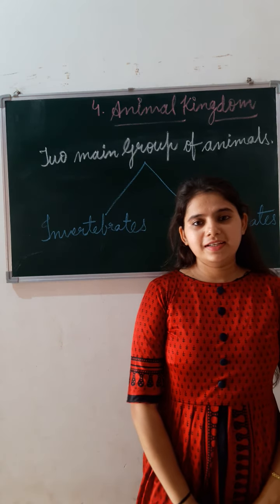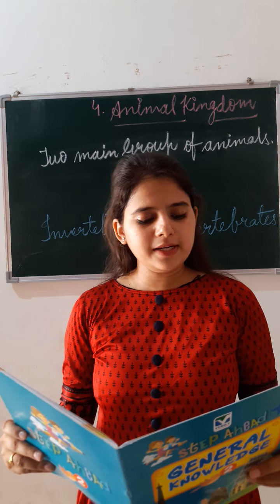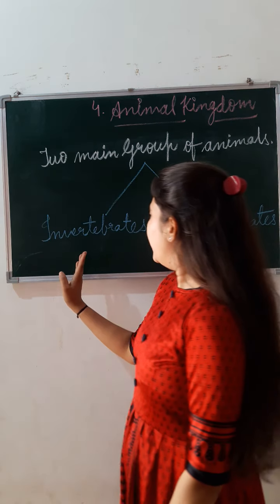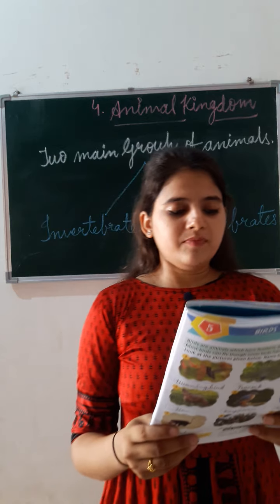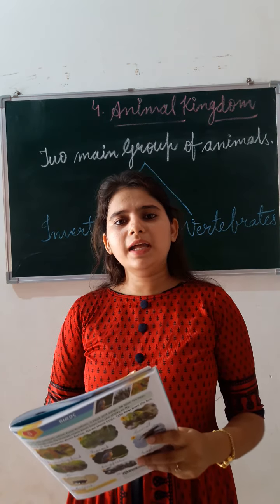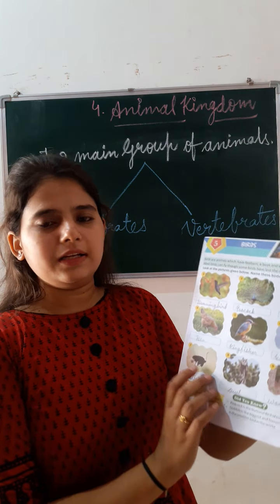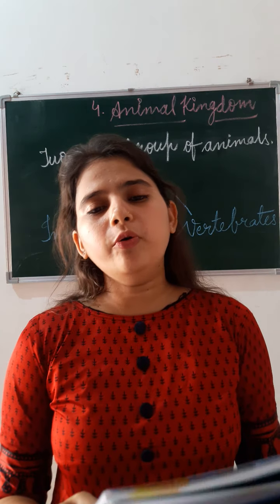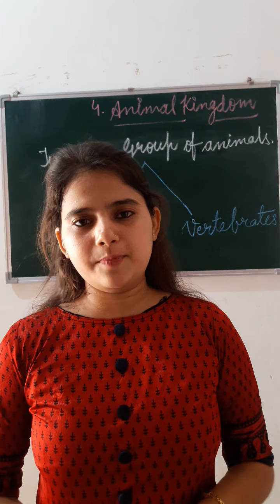class -2 || Subject- G.k.|| chapter - 4, 5 || Animal kingdom &Birds (pg no - 8, 9)